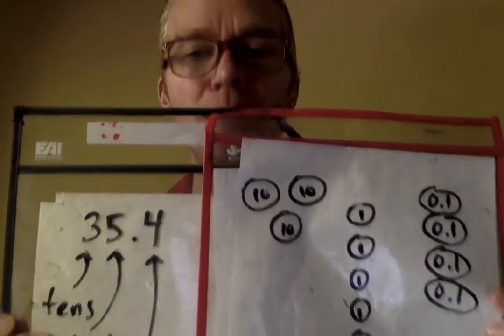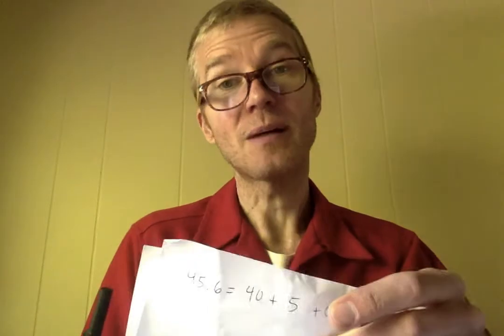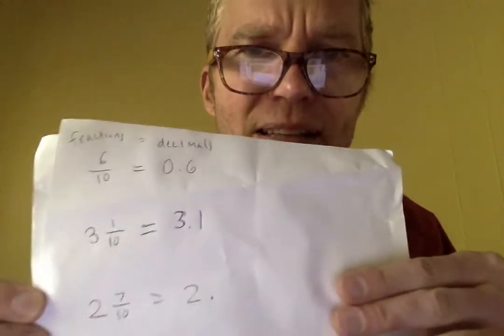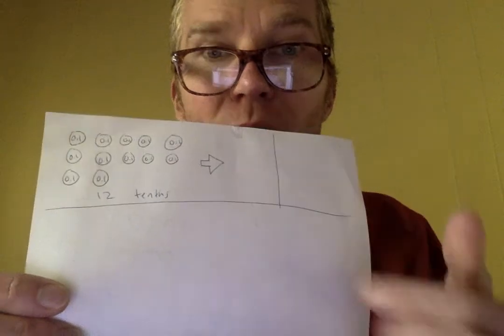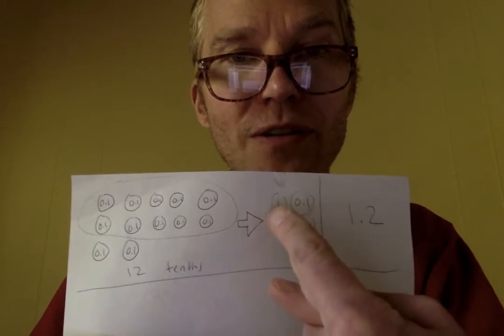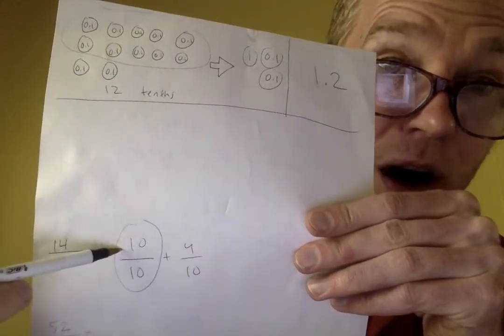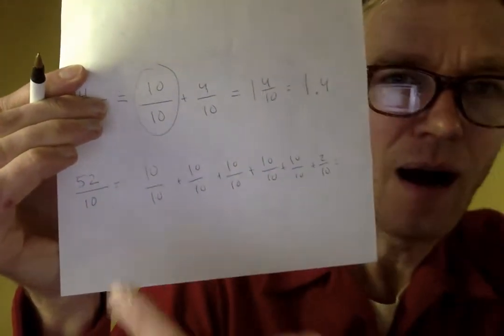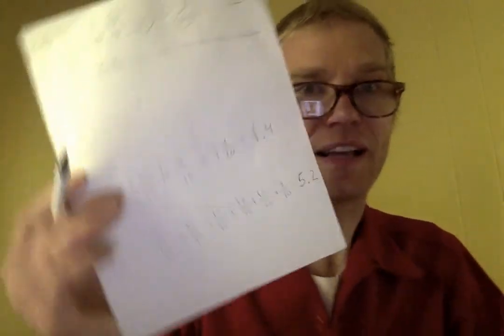Decimals for Thursday, April 9